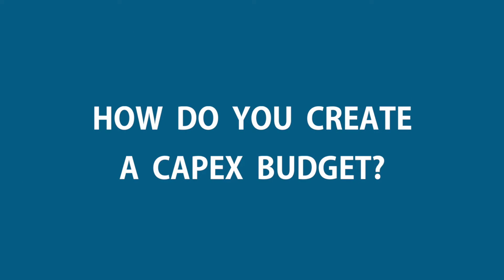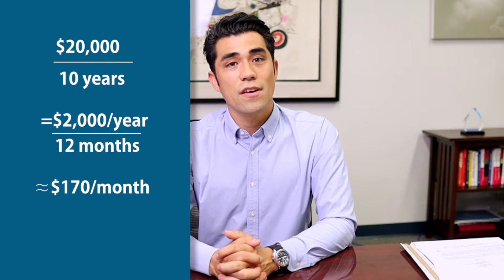CapEx Budgeting 101 | Investor Insights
Budgeting for Capital Expenditures, or CapEx, will help you as a multi-family investor, so you can put your mind at ease and set yourself up for success with your real estate investment. Today we will go over the basics of a CapEx budget, why it is necessary, and how to approach it.
00:00 Introduction
00:56 What are Capital Expenditures?
01:28 Budgeting for Capital Expenditures
03:29 General estimates of Capital Expenditures
04:30 More units = easier to save for Capital Expenditures